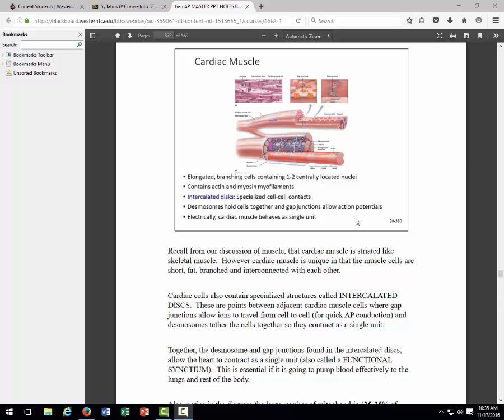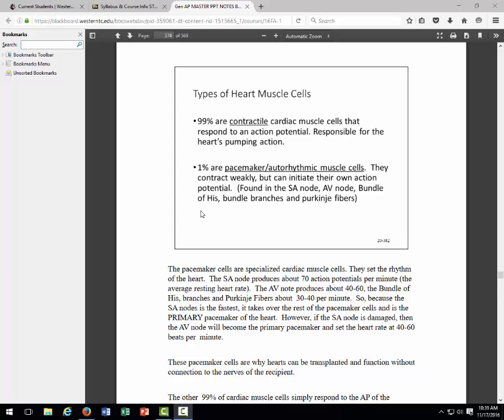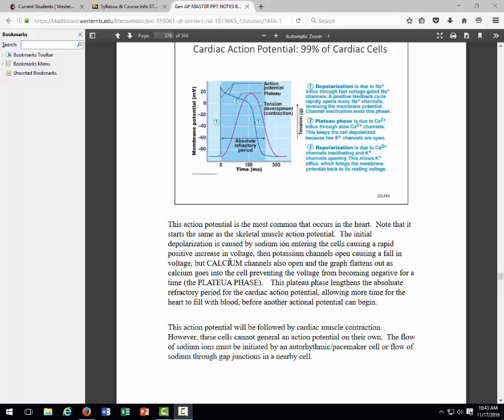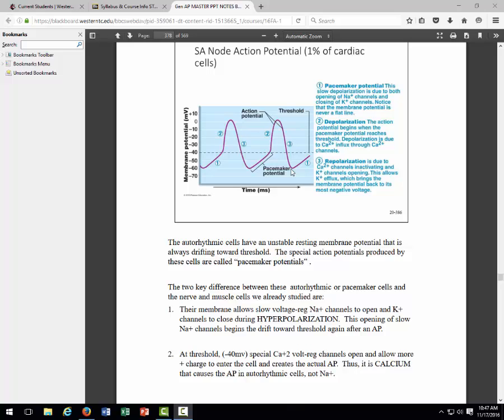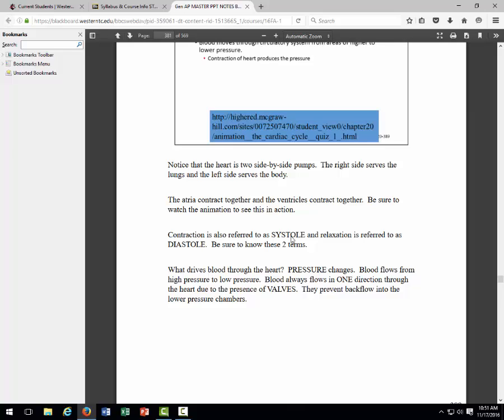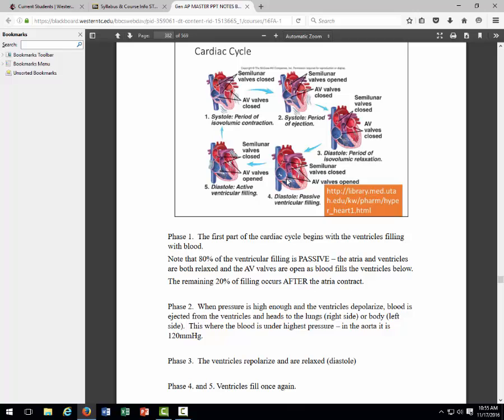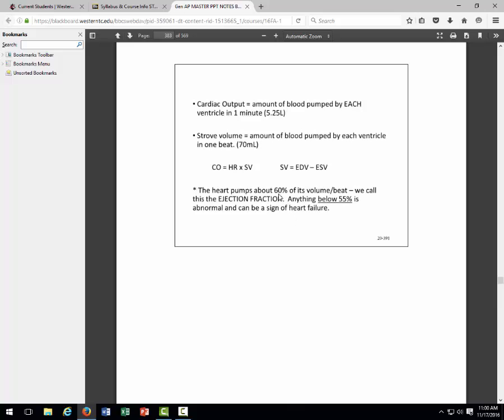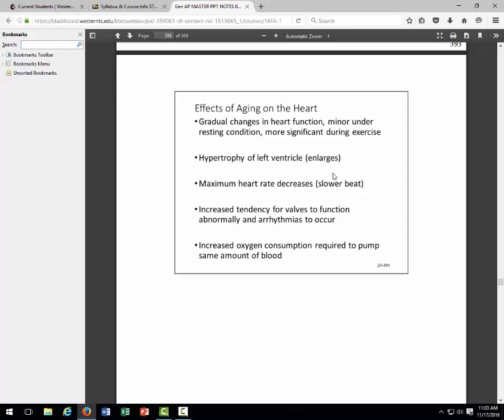Gen AP Cardio Lec Part 2